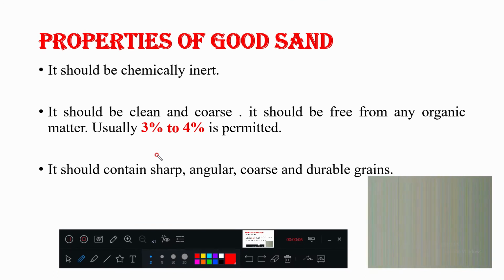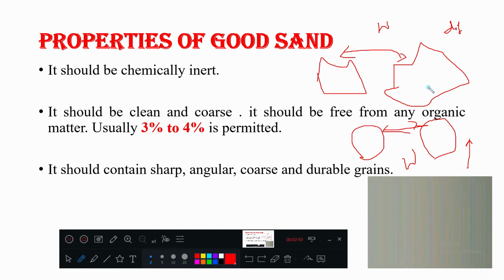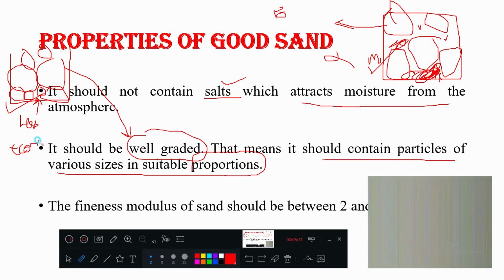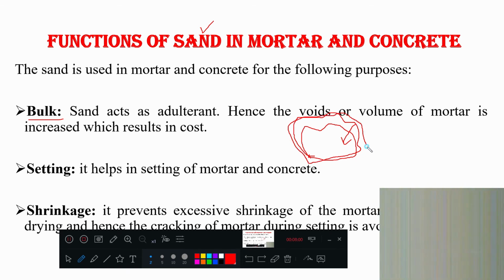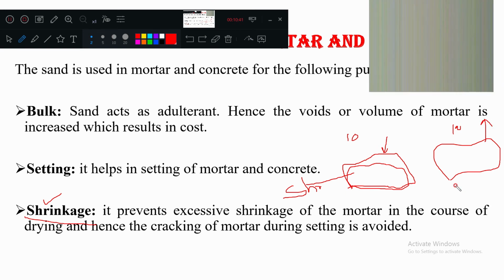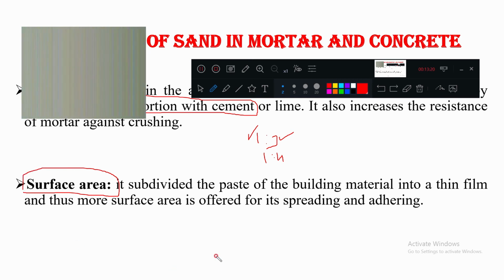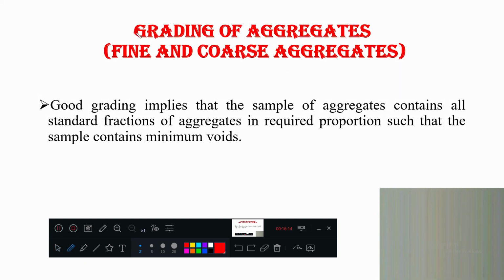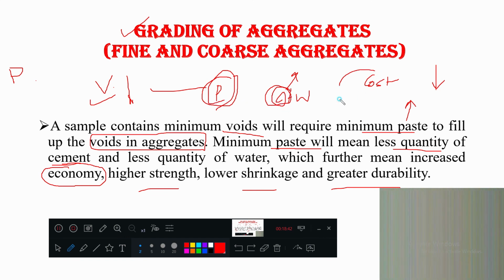JCE CV BUILDING MATERIALS 18CV34 MODULE 1.18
Fine Aggregates Part 2